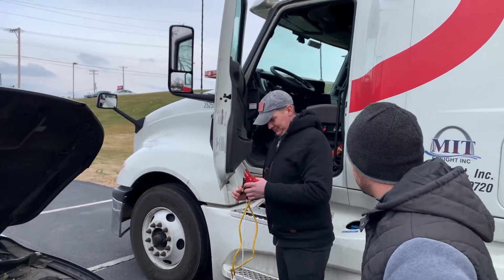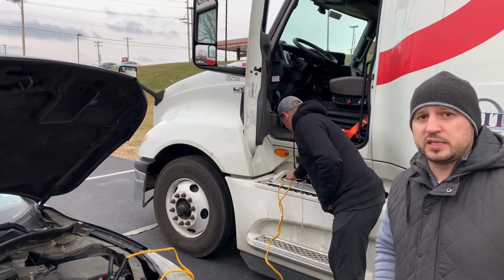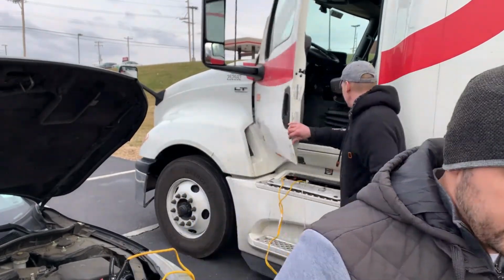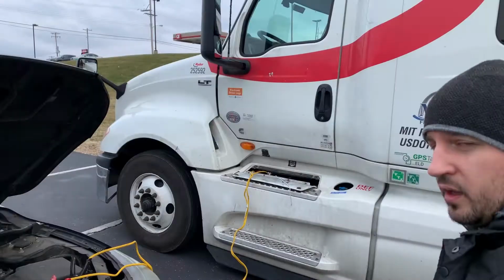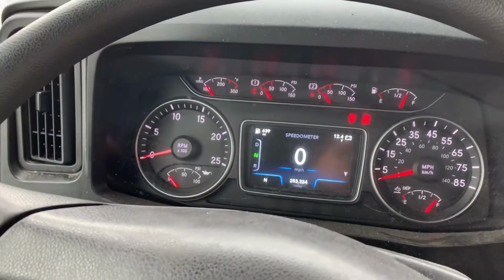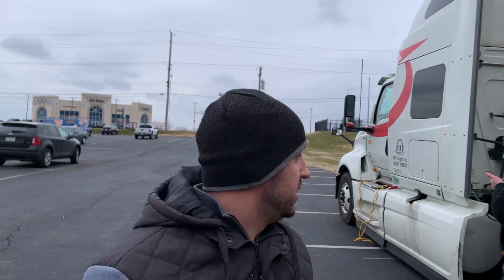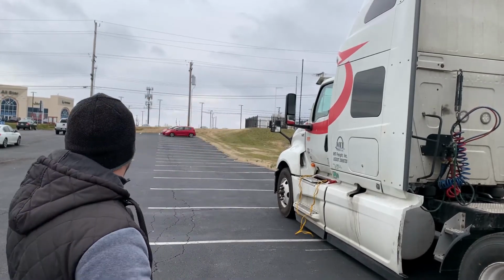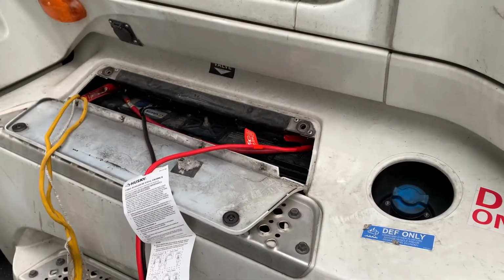Jump starting a semi truck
We will show you how to just start a truck using a regular car.